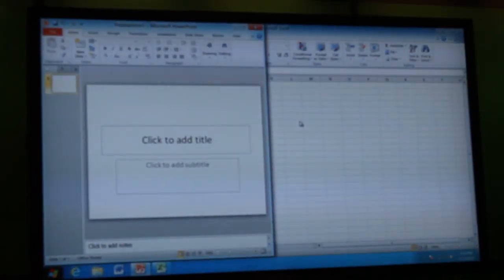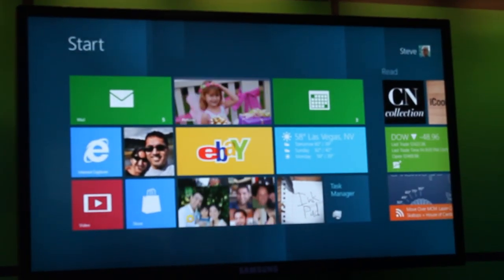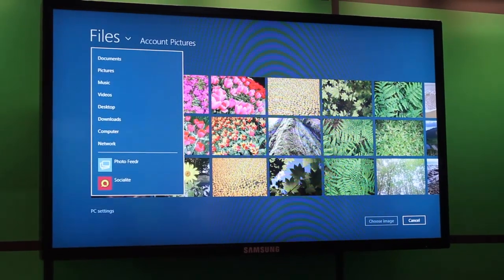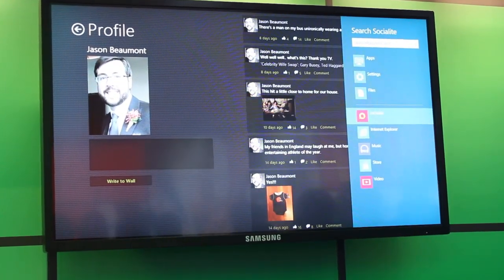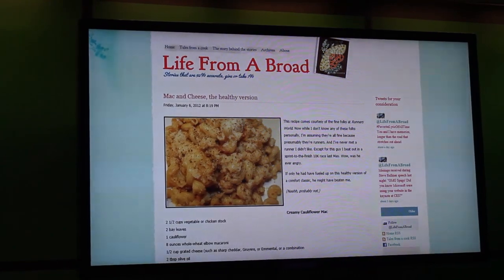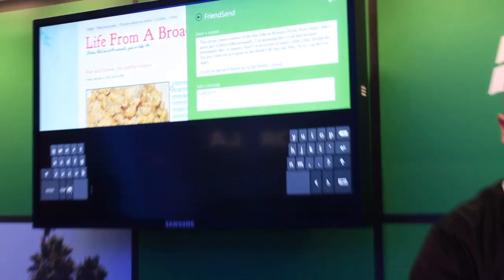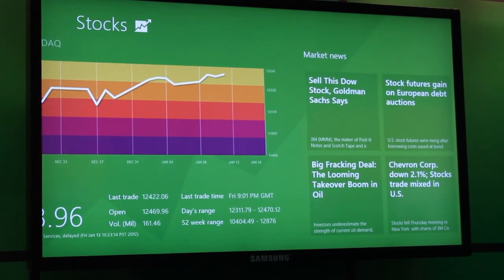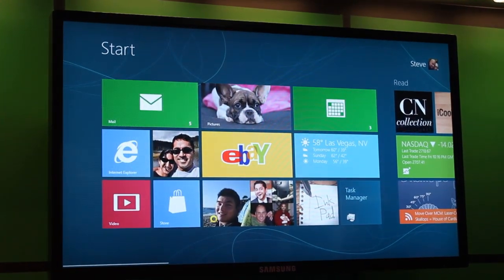CES 2012 - Windows 8 Demo (Part 2 of 2)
We get a sneak peak at the next generation of Windows (part 2 of 2).